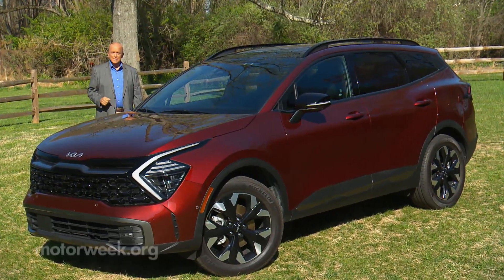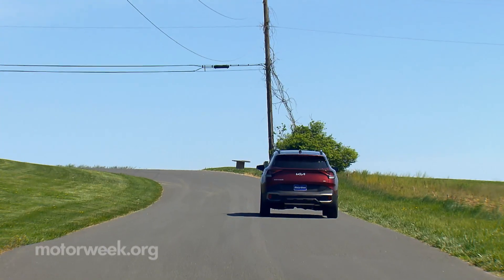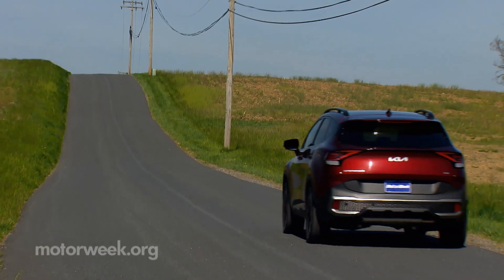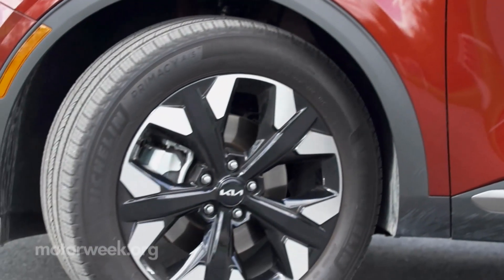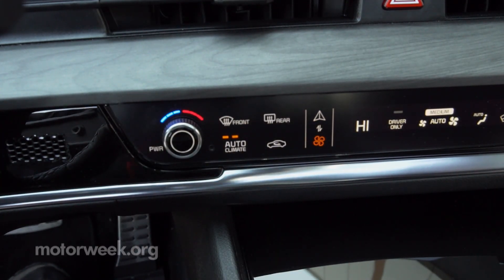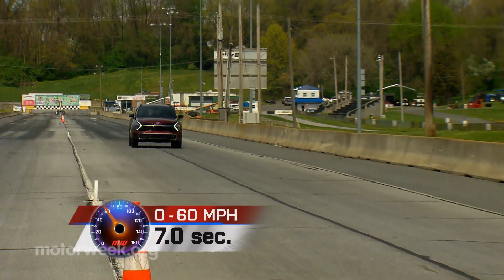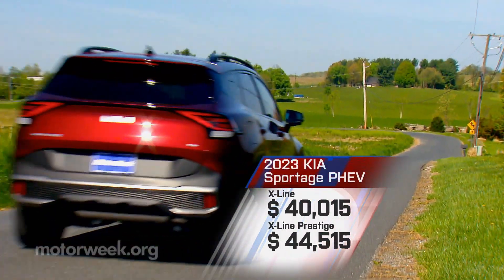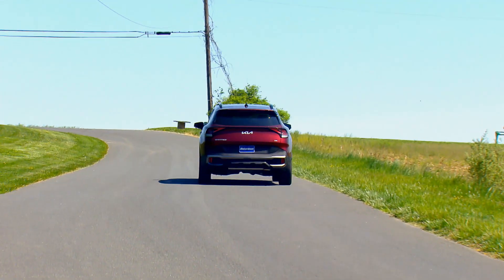2023 Kia Sportage PHEV | MotorWeek Road Test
With the slow but steady transition to full battery electric vehicles, long-running nameplates like the Kia Sportage are proving to be an integral part of that evolution. Infusing more and more battery power into what they do, without sacrificing what they are. All that to say, this Kia Sportage now has a plug!